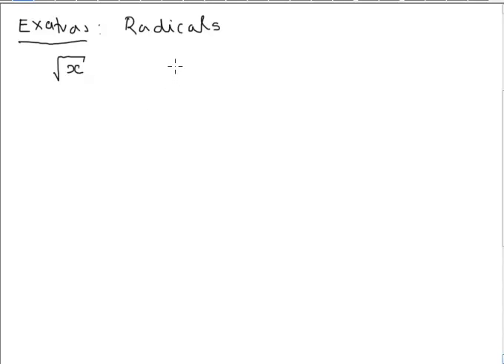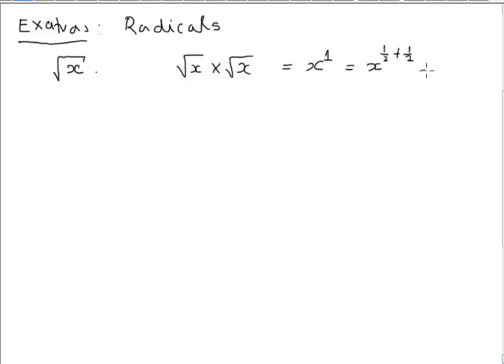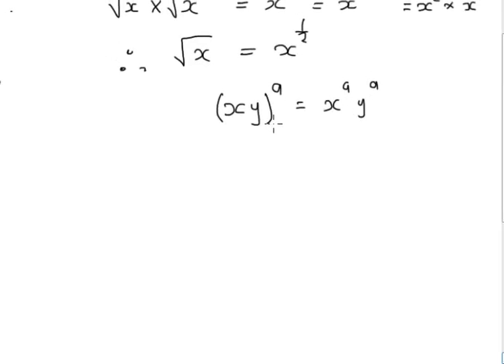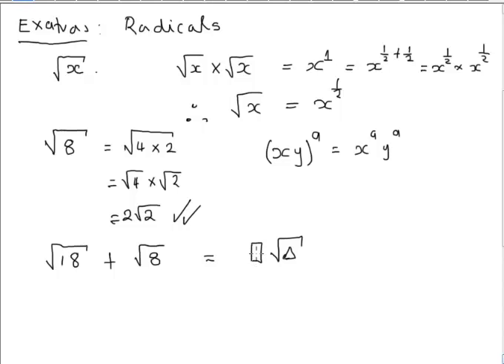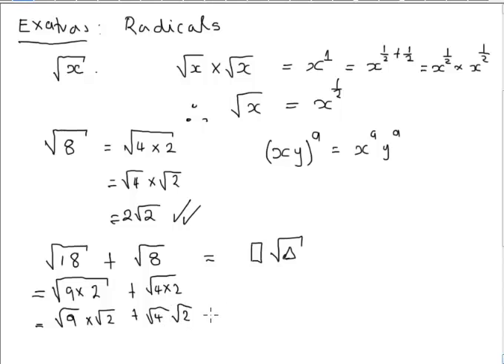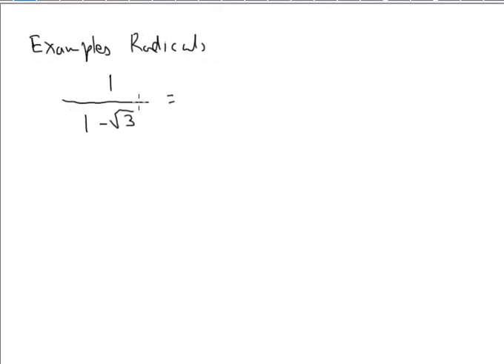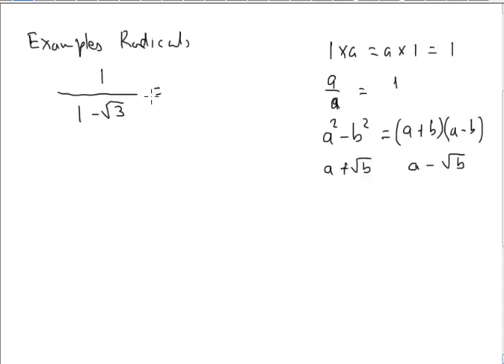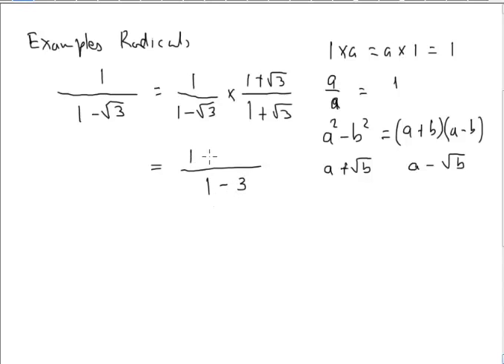MAT171T 2013 1 E2Lecture 6 1